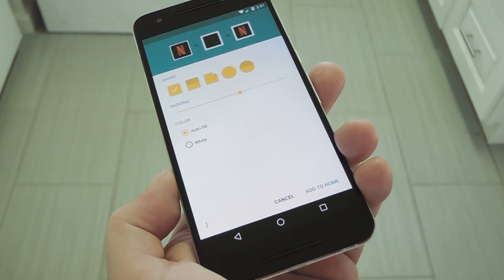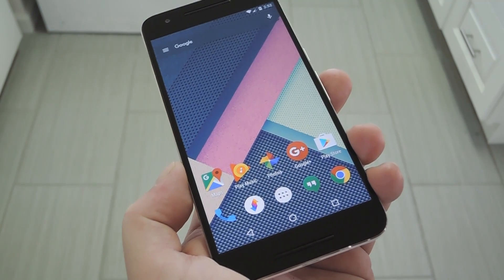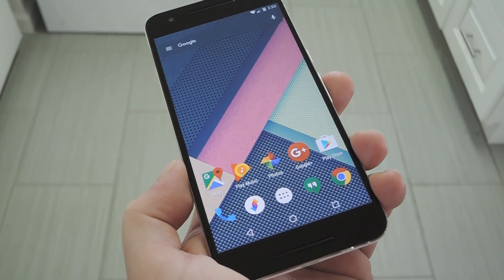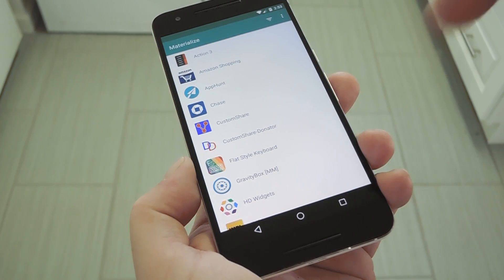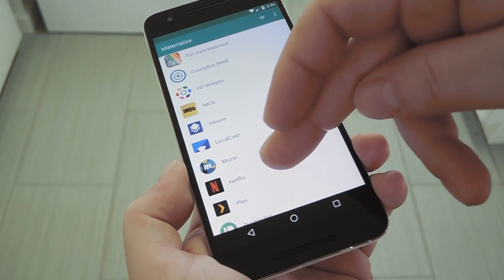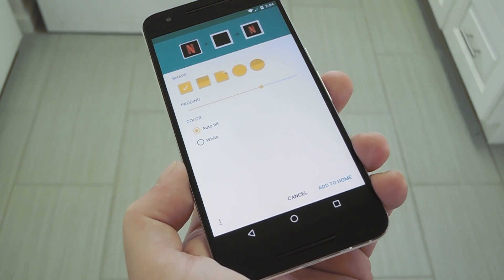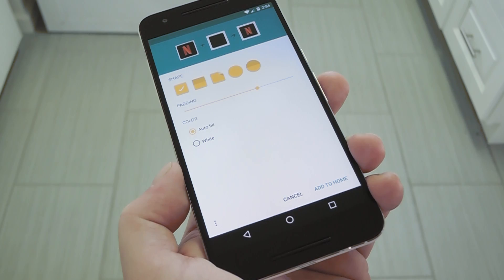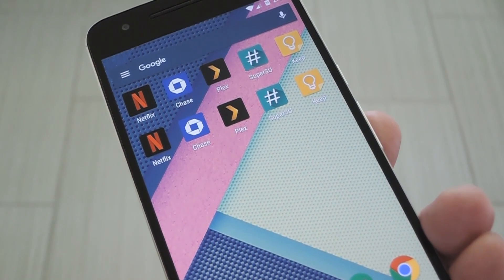Update Your App Icons to Material Design - Android [How-To]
Resize & Align Your Home Screen Icons to Fit Material Design

In this video, I'll be showing you a cool little app called "Materialize" that lets you create your own home screen icons using Google's Material Design standards.

This is perfect for those icons that aren't following Material Design guidelines, which results in some of your home screen icons being larger than others. You can adjust the shape, position, and background fill if you'd like, and you can even export your icons to be loaded as a makeshift icon pack, so there's plenty to like here.